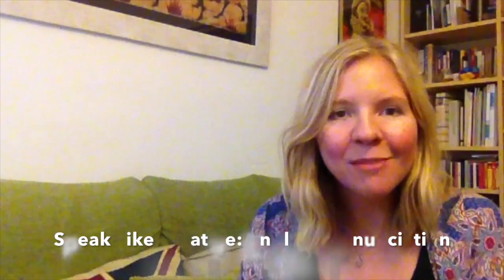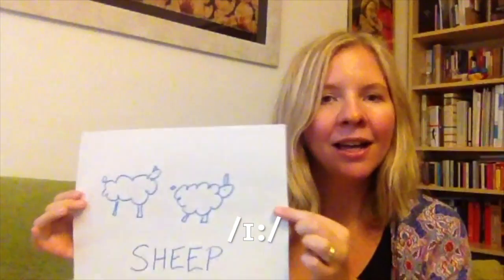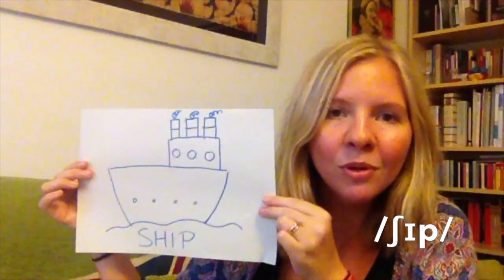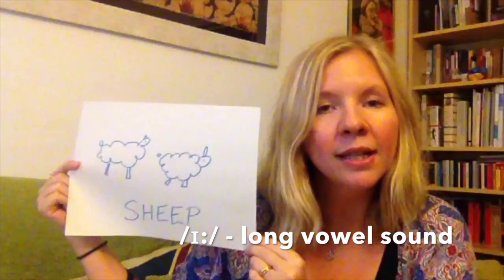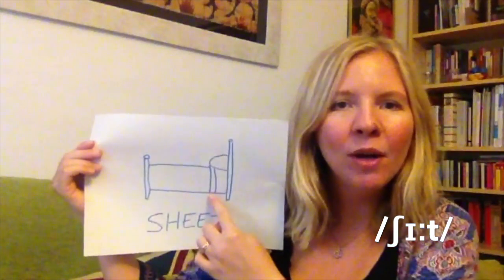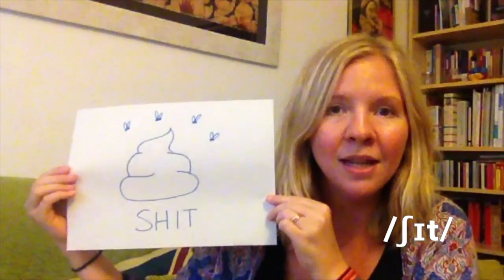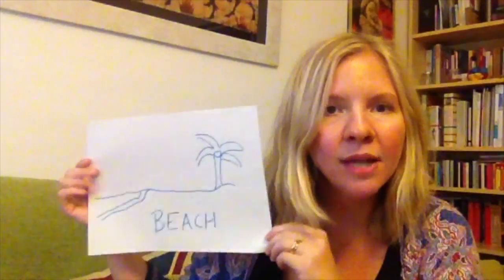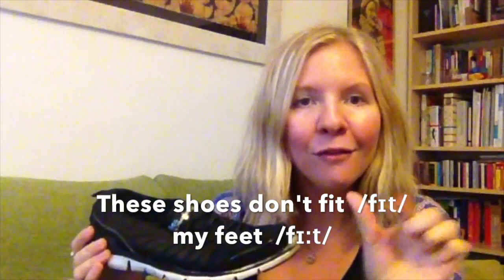Speak Like a Native: English Pronunciation - Dangerous words!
Learn how to avoid saying dangerous words by using the correct pronunciation! In this video we look at words with the similar vowel sounds 'i' and 'ee' and how to say them differently!